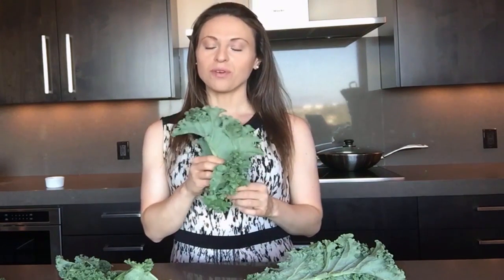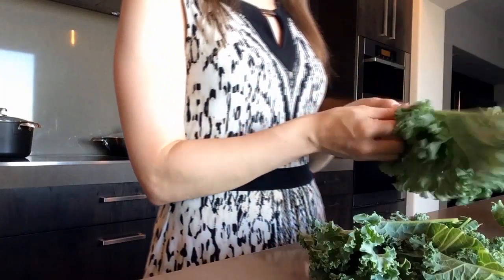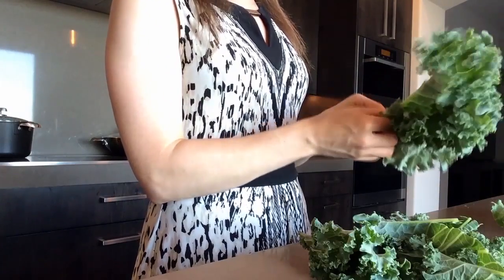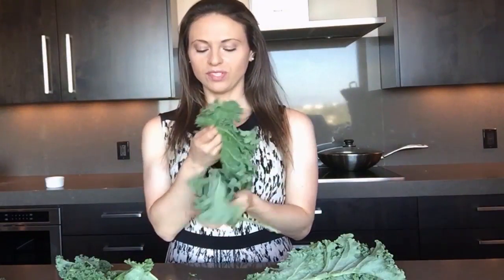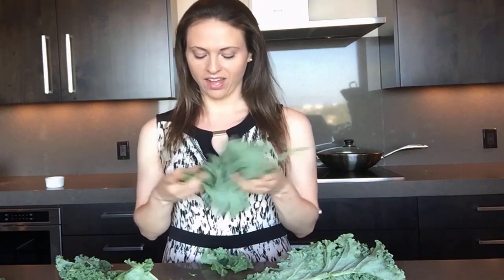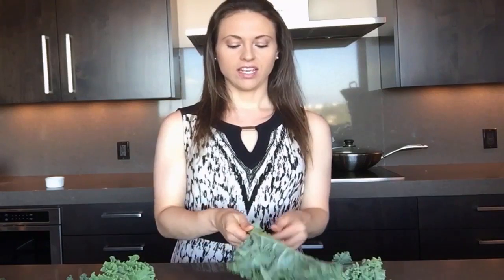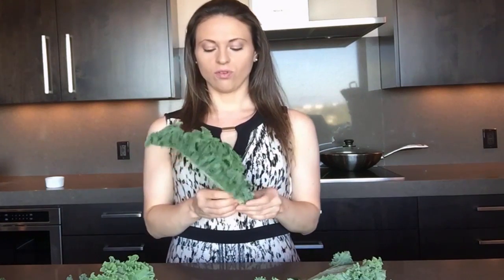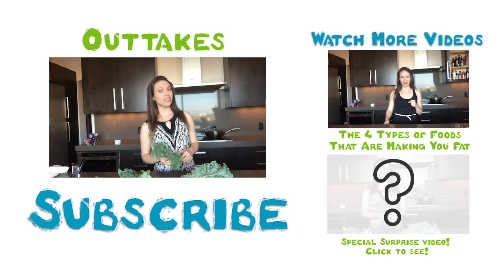How to EASILY take the Leaves off of Kale!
Easily remove the spine or stem from kale in seconds with this quick How To video.

I used to cut and rip the leaves of the kale off the spine, but I now use this special trick to easily get the leaves off off kale. Check out this cucumber kale recipe: